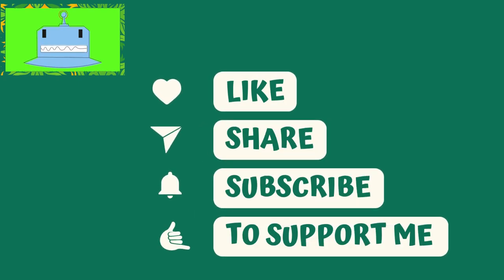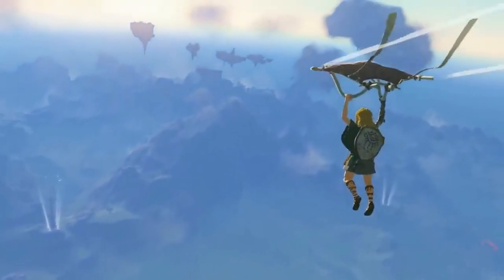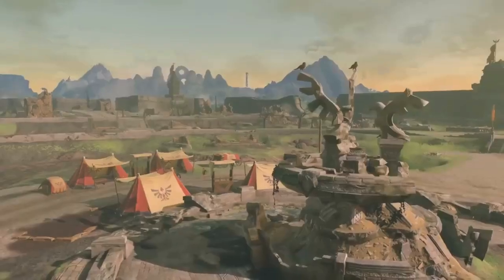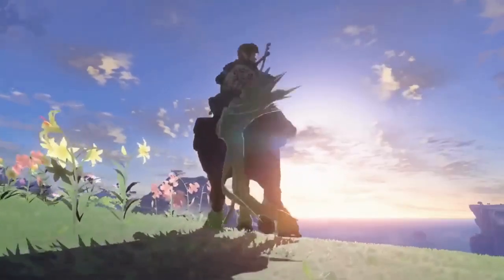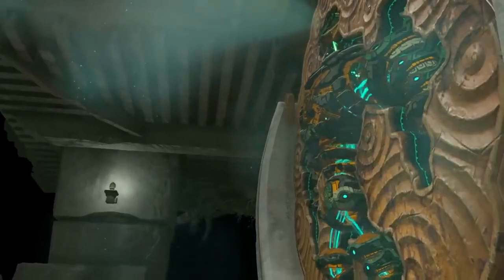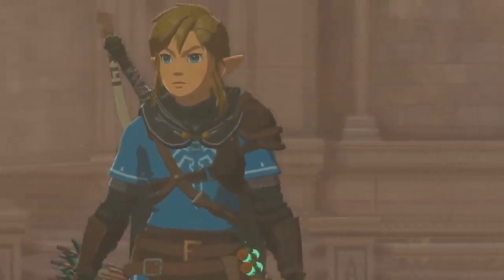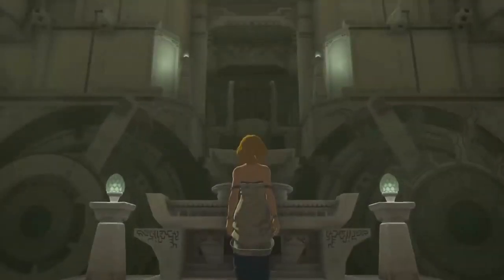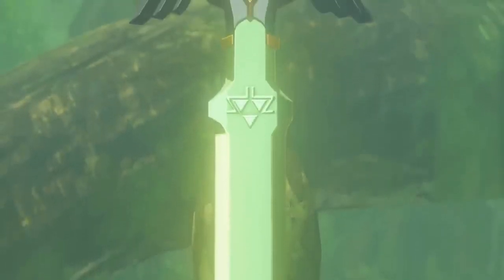Zelda Update Alert: Glitch-Free Gameplay in Tears of the Kingdom!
Experience glitch-free gameplay in The Legend of Zelda: Tears of the Kingdom with the latest update from Nintendo! Say goodbye to item duplication glitches and other technical issues as we delve into the details of this game-changing update. Join us to discover the improvements and enhancements that await you in Zelda's epic adventure!